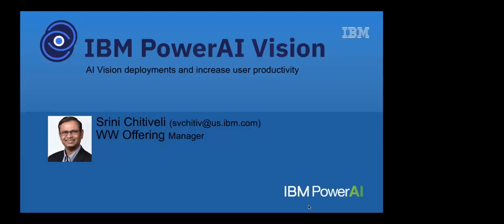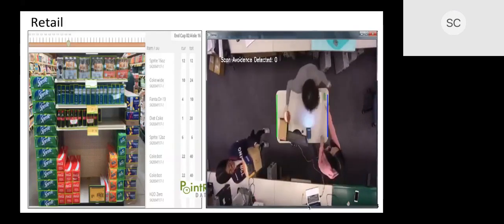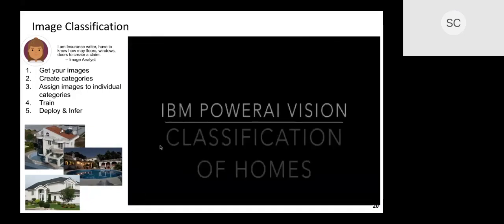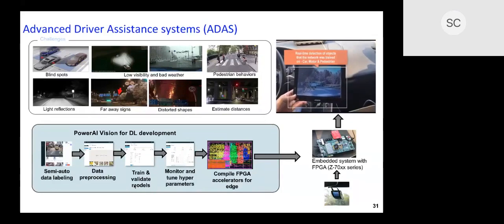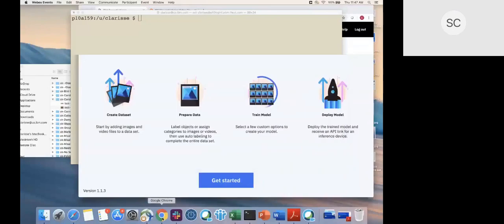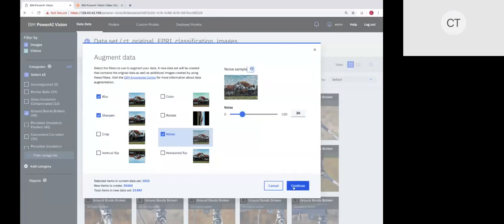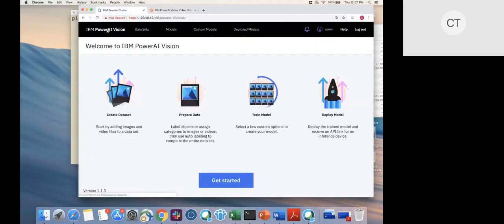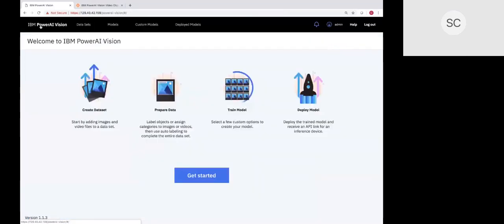2019 4 25 PowerAI Vision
Replay for the April 24, 2019 Power Systems Virtual User Group webinar on PowerAI Vision.